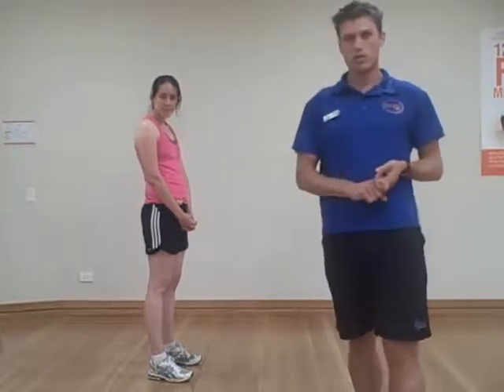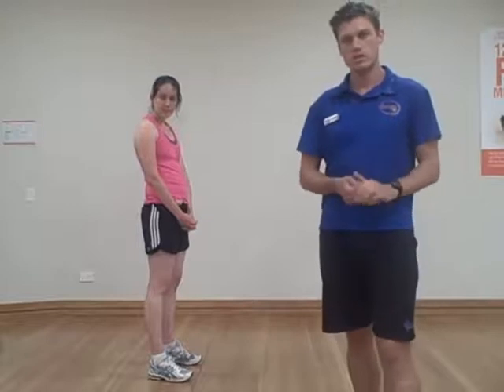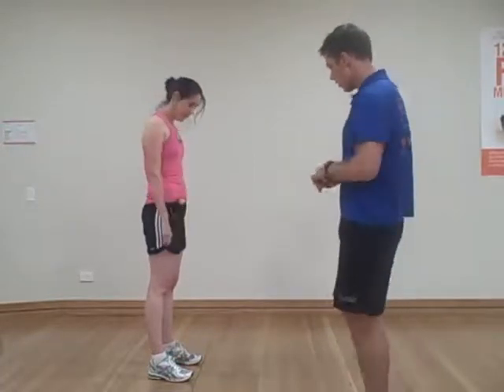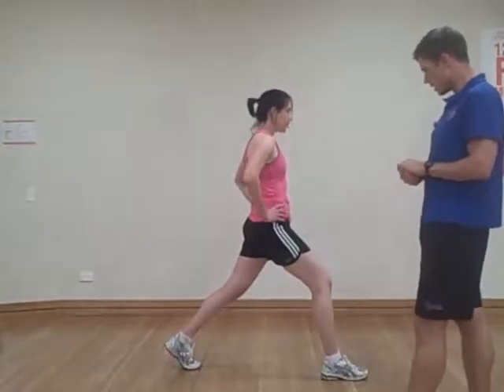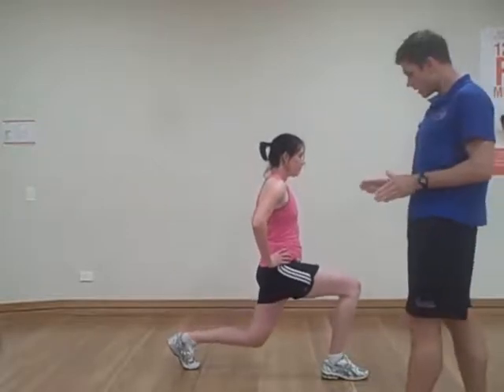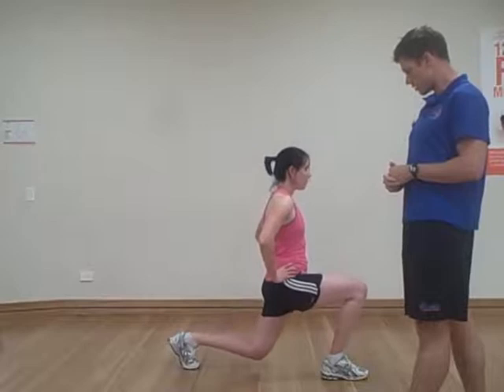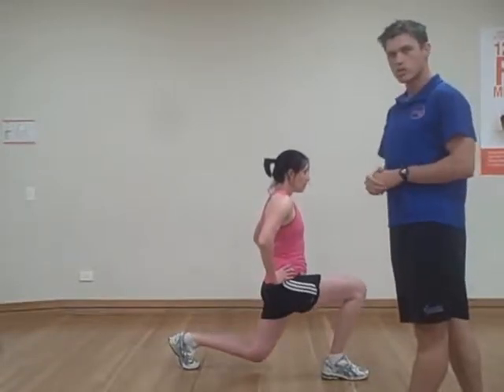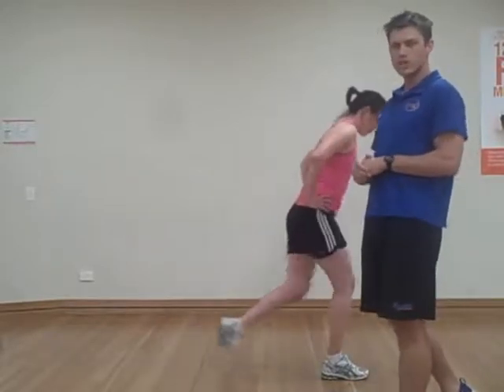The Only 3 Exercises You Need- Lunges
Certified Personal Trainer Chris Tuck from Supreme Fitness Personal Training in New Farm shows you the The Only 3 Exercises You Need for a Sexy Stomach, Tight Tush and Toned Thighs. Today it's Lunges